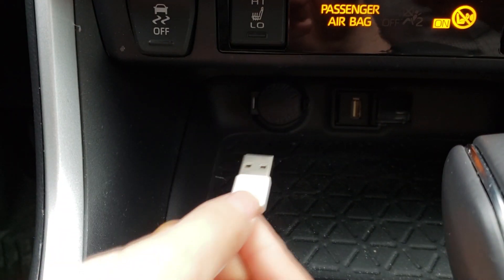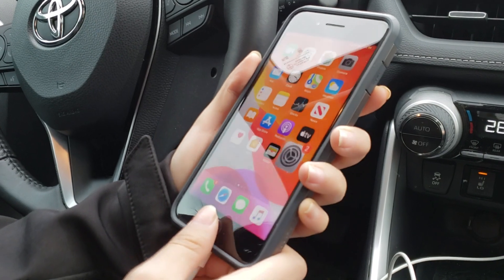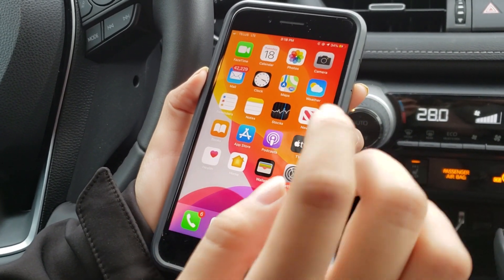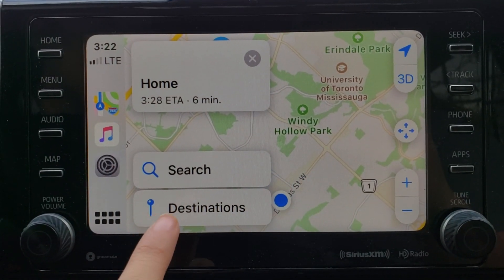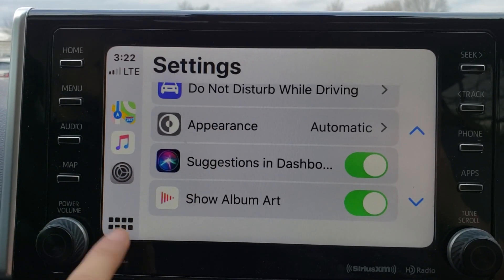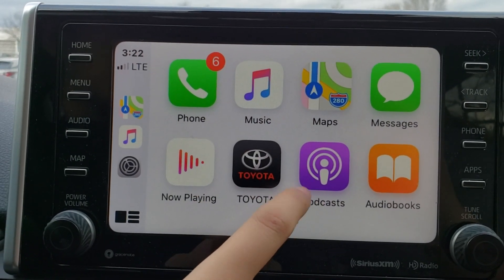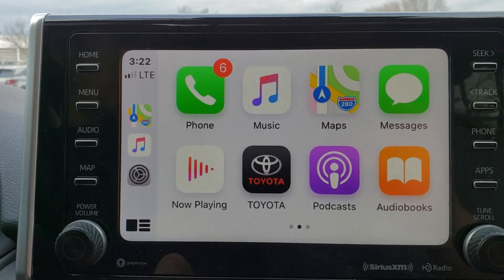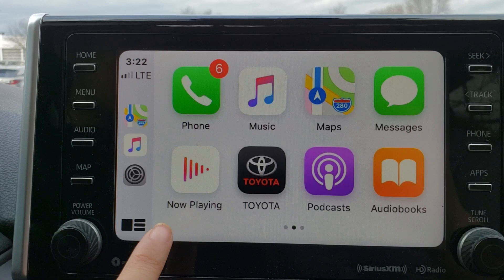How to set up Apple Car Play | Erin Park Toyota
Alejandra shows us how to connect and set up Apple Car Play on a 2020 RAV4.